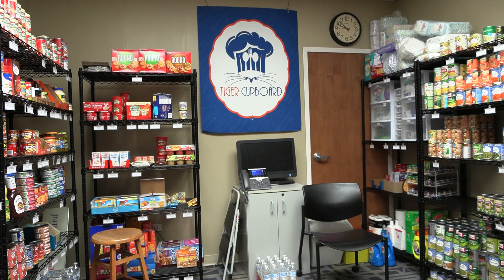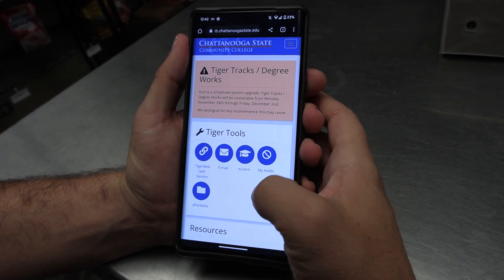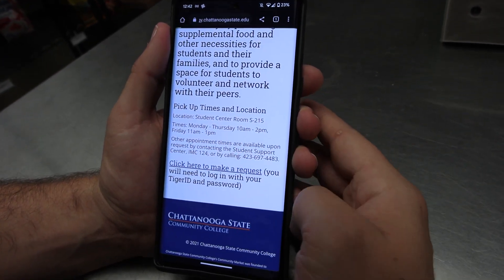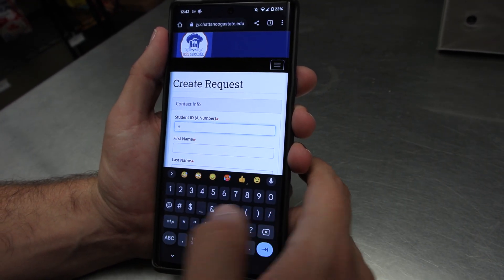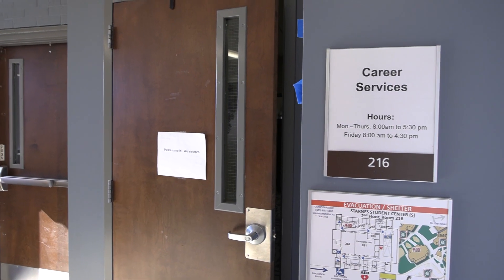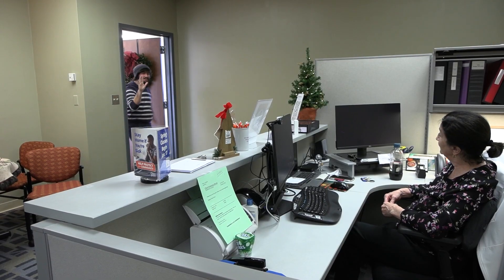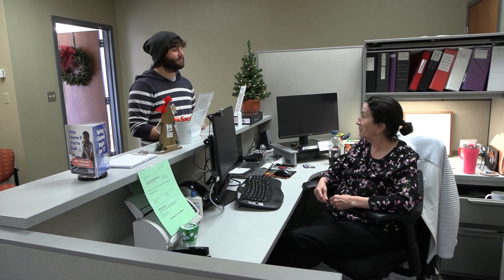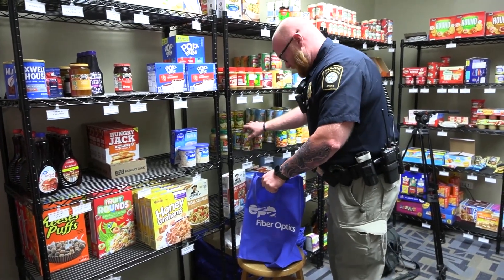Tiger Cupboard 2023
The Tiger Cupboard food pantry provides short-term emergency help to those who struggle with food insecurity. Those needing our assistance receive supplemental food and other necessities that promote “healthy lifestyle choices”. Also, the Cupboard provides connections to community resources. Questions?